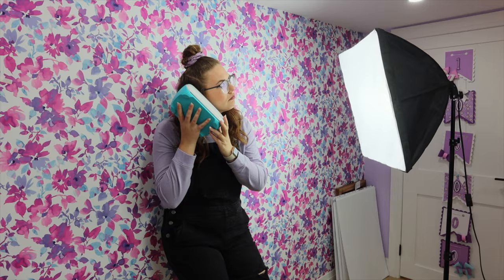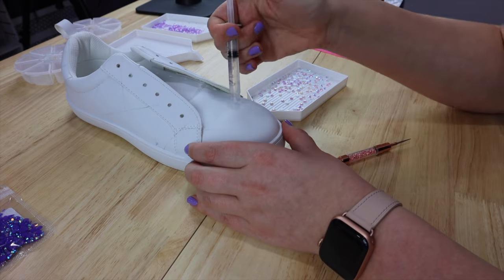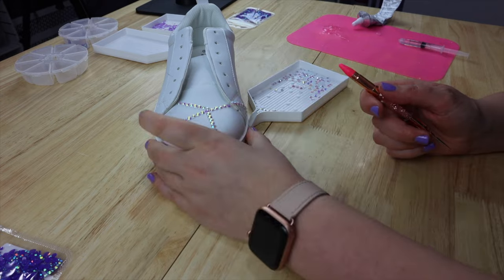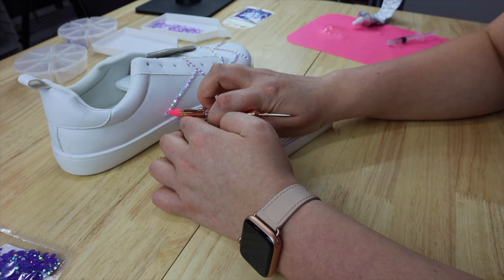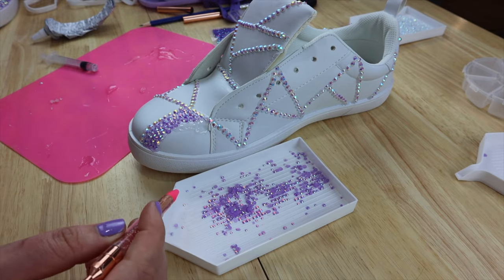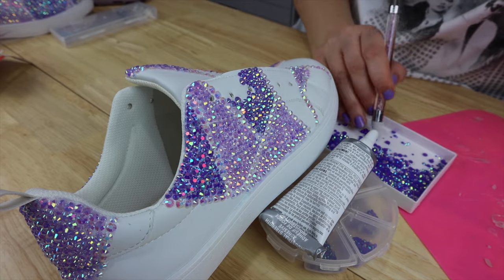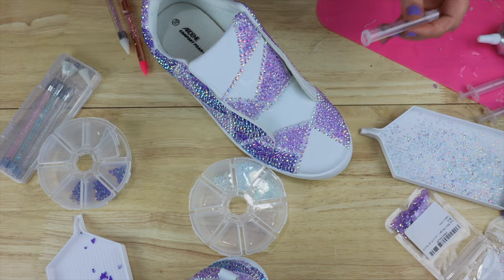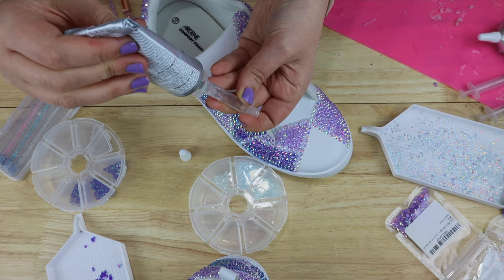DIY BLING SHOES | Rhinestone Sneakers inspired by The Purple Wall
These shoes took a total of 10 hours as they were my first big project using rhinestones!

FIND SUPPLIES USED IN THIS VIDEO BELOW